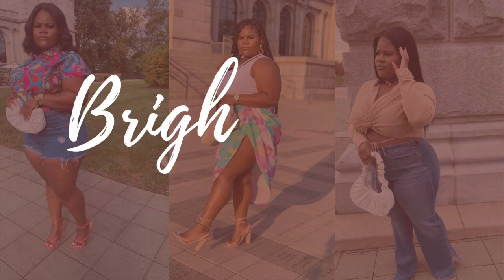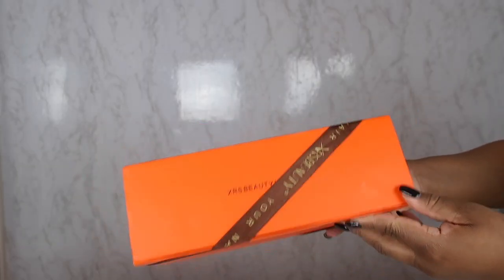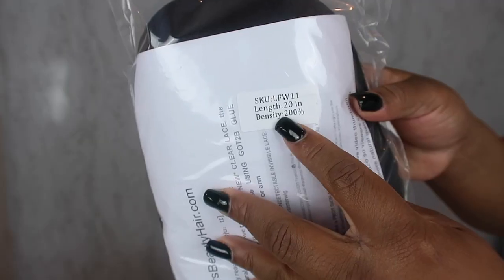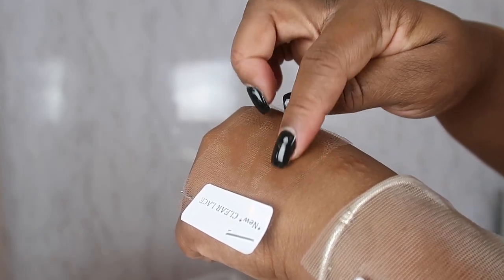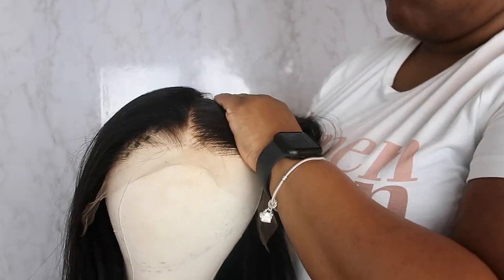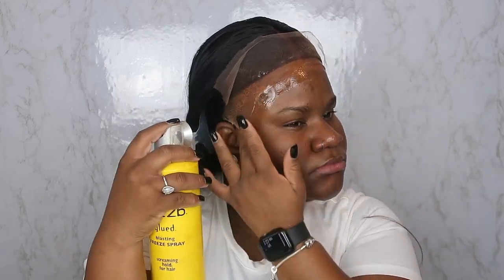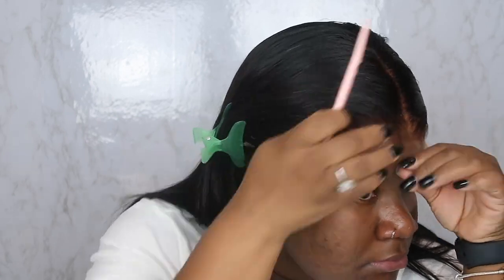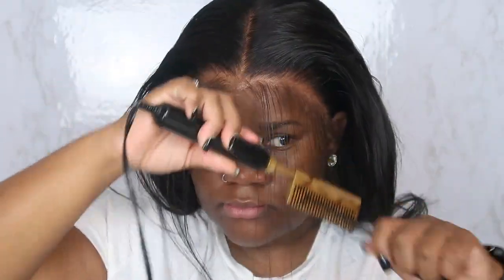😱Grow from Scalp! 👀*NEW* CLEAR Lace | Super Natural & NO PLUCKING NEEDED!! | XRSBEAUTYHAIR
▬▬▬▬▬▬▬▬▬♛ Xrsbeauty Hair ♛▬▬▬▬▬▬▬▬▬●
Style: Straight
Length: 20’’
Lace :  *NEW* 13*6 Front Clear Lace
Density: 200%

Love always,
Dae 💙

Code: 29CDQR

Be you all ways, always 💙